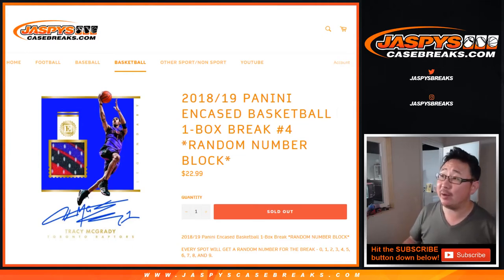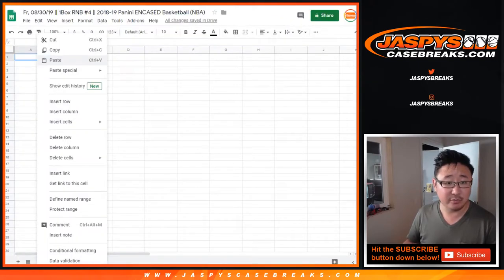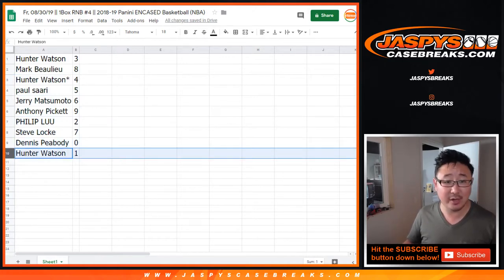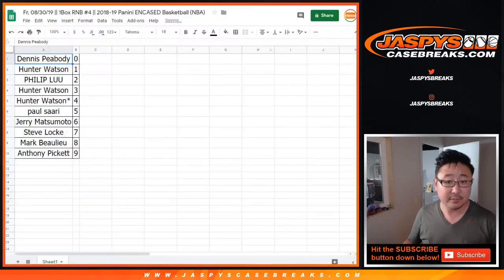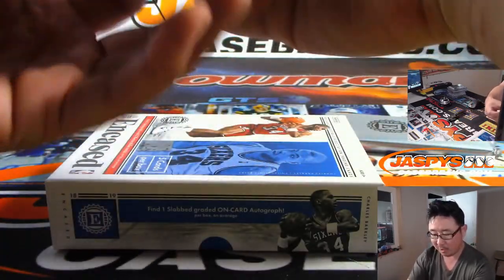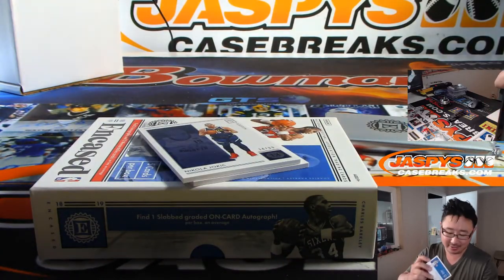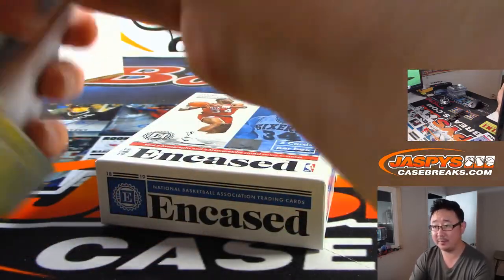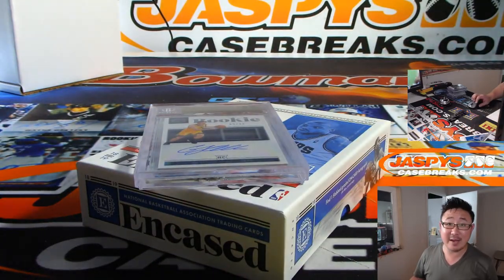Fr, 08/30/19 || 1Box RNB #4 || 2018-19 Panini ENCASED Basketball (NBA)